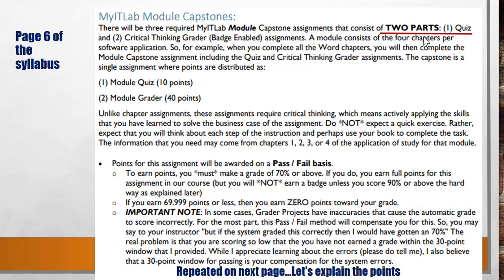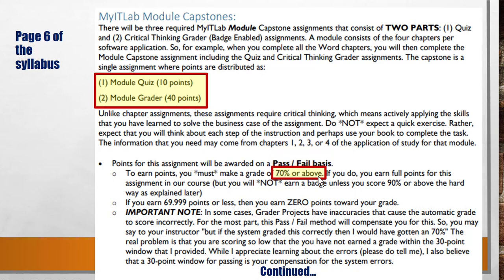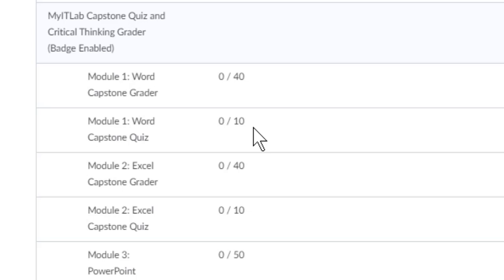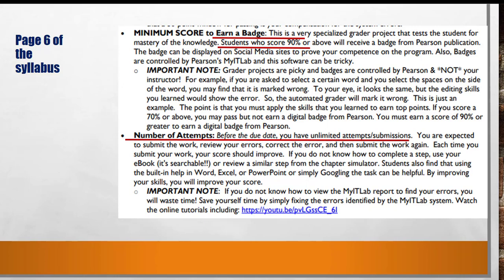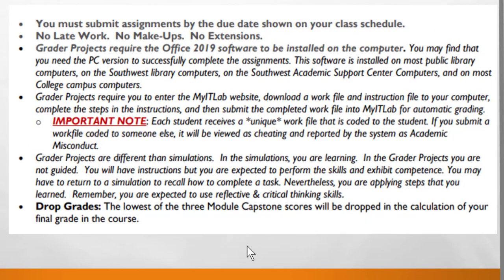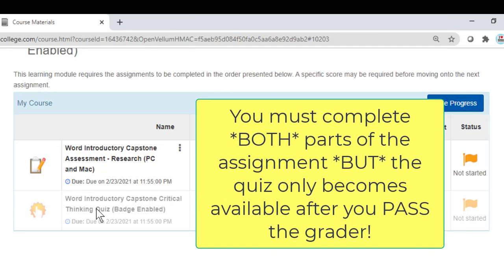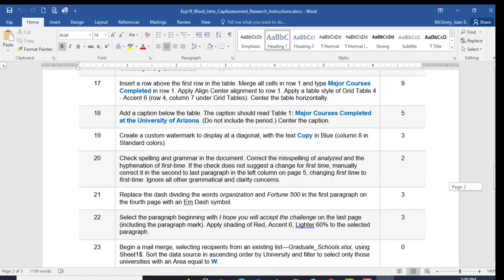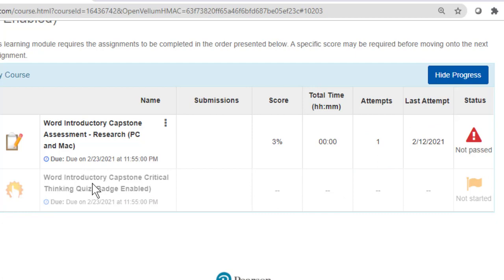Capstone Module 1 Word - Overview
This video is for students of BUSN1360 and provides an introduction to the 2 part assignment that is the capstone project for Module 1: Word.